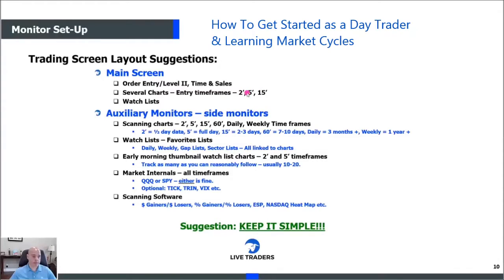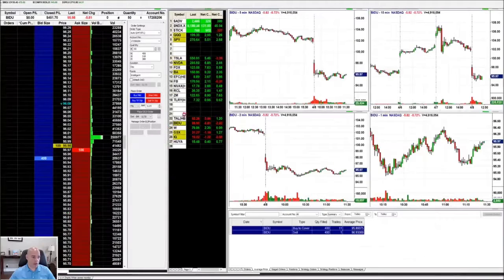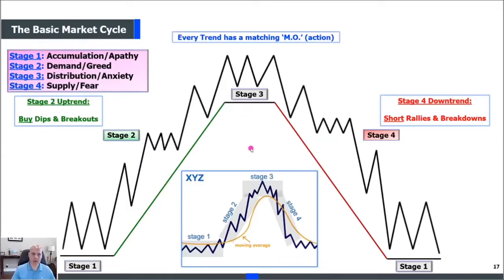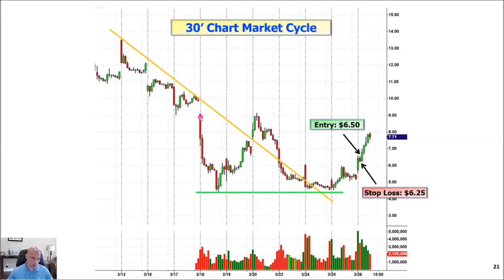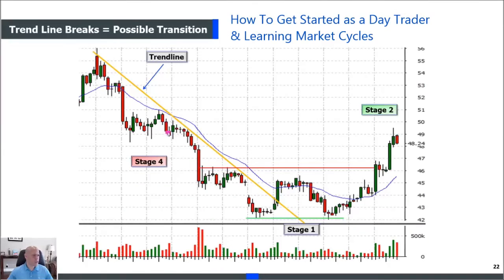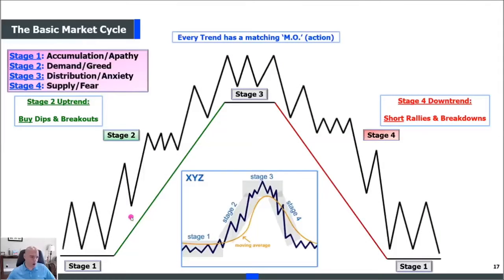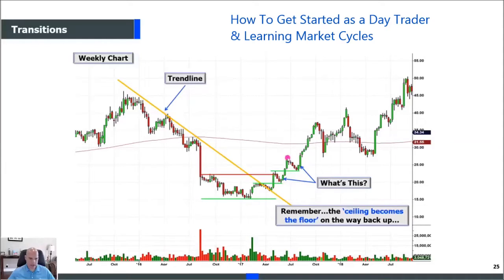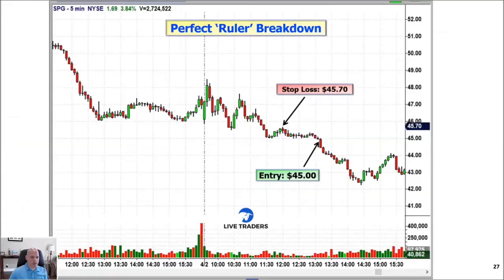Entry, Stop, Risk, Entry, Target, Reward. TradingEdgeKru (2020) Menlo Park, CA Club Meetup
BEFORE Taking a Trade, We Can Predetermine Our Potential RISK and REWARD Using This Simple Approach.

Entry - Stop = RISK
Entry + Target = REWARD

Join Us! TradingEdgeKru (2020) Menlo Park, CA Club Meetup

Trading Screen Layout Suggestions:
+ Main Screen
- Order Entry/ Level II, Time & Sales
- Several Charts - Entry timeframes - 2', 5', 15'
- Watch Lists

+ Auxilliary Monitors - side monitors
- Scanning charts - 2', 5', 15', 60', Daily, Weekly, Time frames
- Watch Lists - Favorites Lists
- Daily, Weekly, Gap Lists, Sector Lists - All linked to charts
- Early morning thumbnail watch list charts - 2' and 5' timeframes
- Market Internals - all timeframes
- QQQ or SPY - either is fine.
- Scanning Software
- $ Gainers/ $ Losers